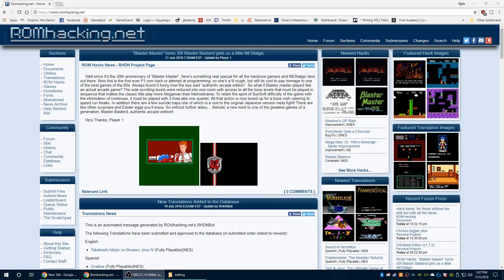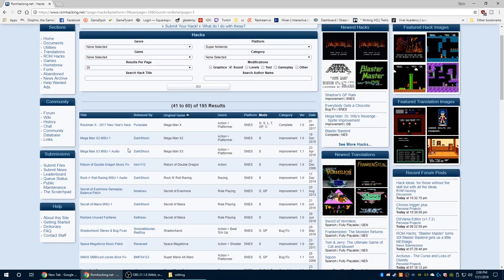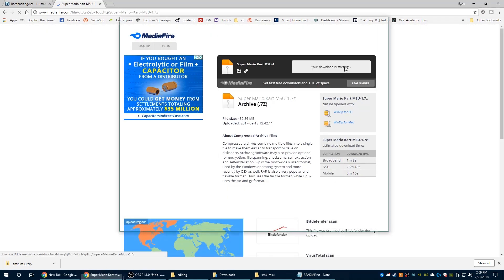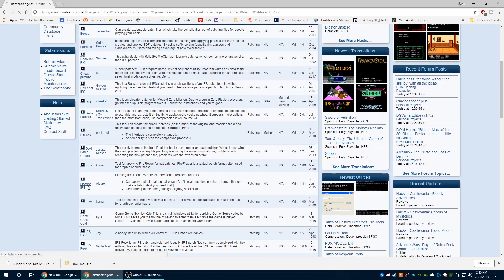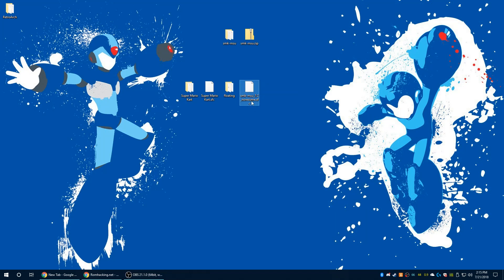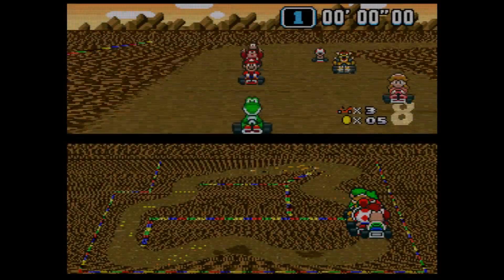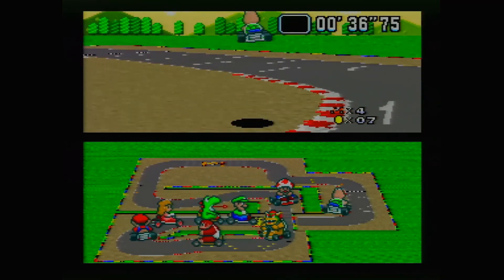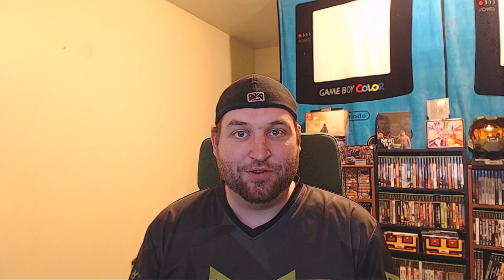How to Setup MSU-1 Audio for FXPak Pro (SD2SNES) and Snes9x Emulation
MSu-1 Audio is one of the coolest mods to come to the SNES. MSU-1 allows the use of CD-quality audio to the SNES which before now would have only been possible if the Super Nintendo CD drive had ever come to fruition. Due to the limited sizes available on cartridge games this type of audio was just not possible. Now with the FXPak Pro (SD2SNES) flashcart, we can enjoy SNES games with full CD-quality audio and cutscenes! Today, I will show you How to set up MSU-1 Audio for SD2SNES and Snes9x!

Zerro0713, C.Funk99 and Darian 64